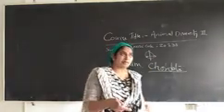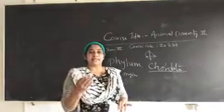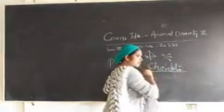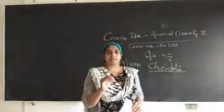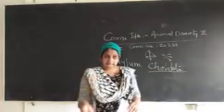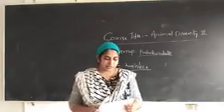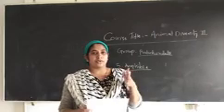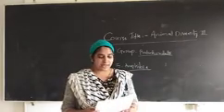introduction to syllabus sybc animal diversity III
INTRODUCTION OF ANIMAL DIVERSITY  SY BSC